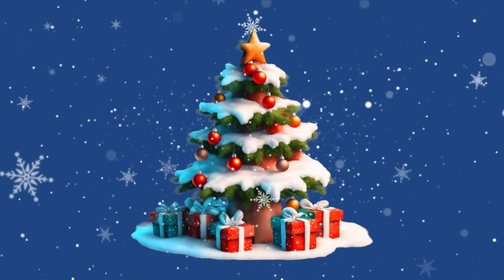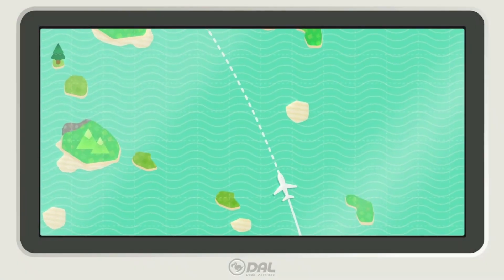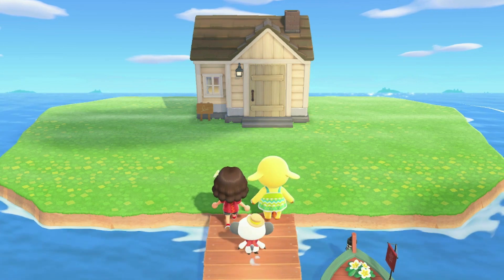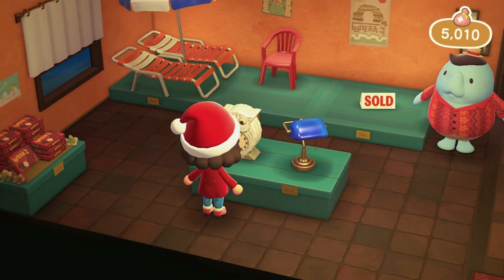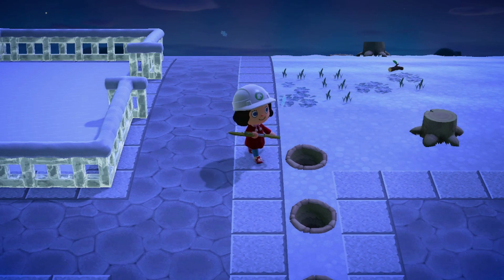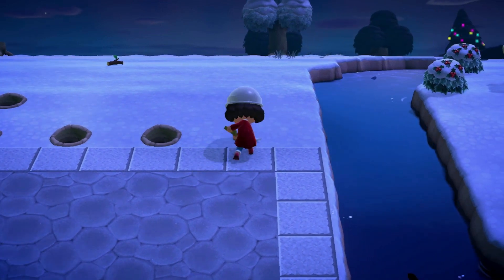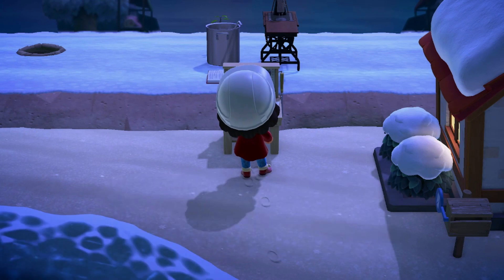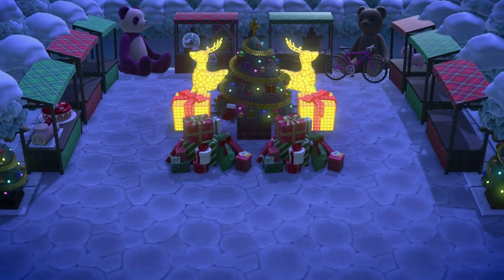Day 9 of my 30 Day Challenge!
Let's create a festive island in 30 days using no Nintendo online. This is day 9 and today we're going to work on my marketplace.

Equipment
Capture software: OBS Studio
Capture card: Elgato HD60 S
Microphone: HyperX Quadcast S
Video editing software: Wondershare Filmora

Music performed by V-Ron Media: @VRonMediaMusic

Dreams
Socatree: DA 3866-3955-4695 - spring island set during Sakura season
Hana: DA 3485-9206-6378 - summer town core island
Applewood: DA 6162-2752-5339 - fall forest core island
Mistletoe: DA 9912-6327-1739 - Christmas town core island
Sapphire: DA 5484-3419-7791 - hard mode farm core island
Rosewood: DA 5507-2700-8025 - castle/cottage core island
Rock Creek: DA 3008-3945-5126 - Rags to Riches farm core island

Creator Codes
MA 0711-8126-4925 - custom codes from my hard mode island of Sapphire